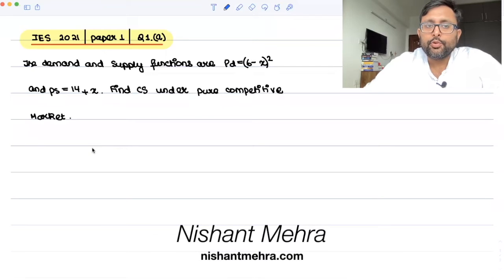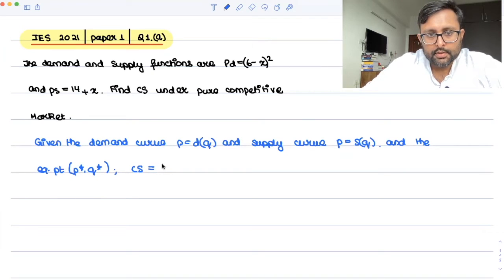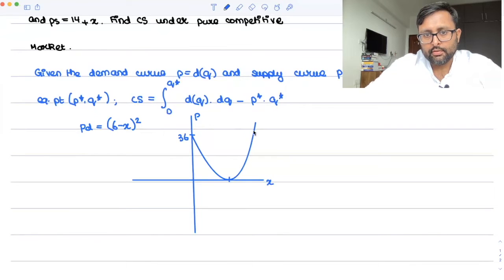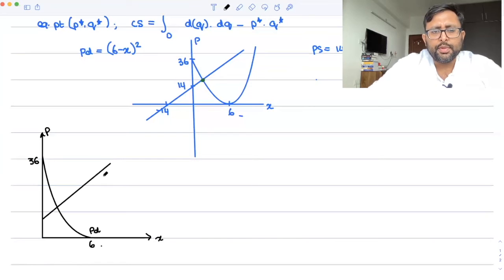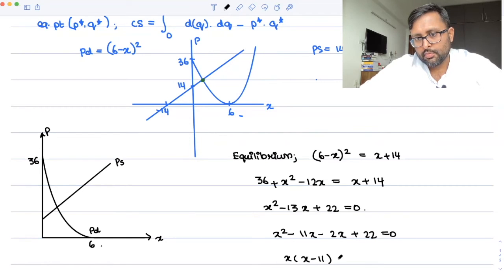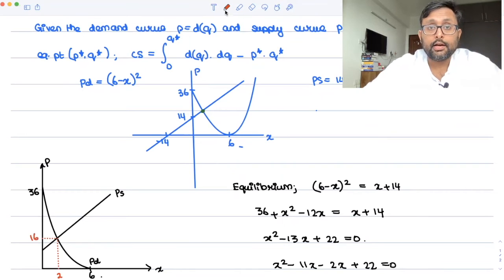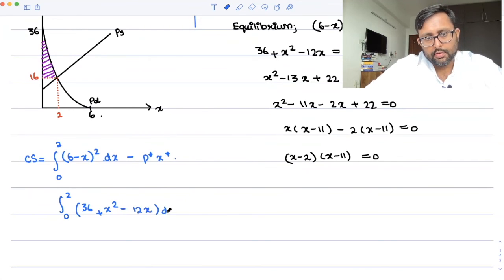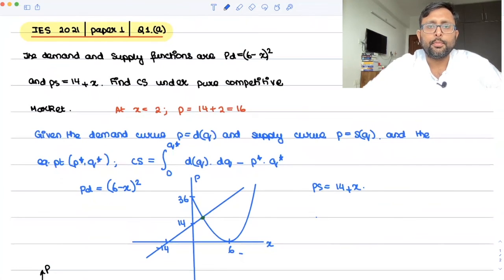[Indian Economic Services] IES 2021 | Paper 1 | Q1 part a | Calculation of Consumer Surplus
1. Calculation of Consumer Surplus
2. Consumer Surplus, when demand function is given in the non linear form

This question appears in Indian Economic Services, 2021 exam

This is useful for those who are preparing for Indian Economic Services and IAS Economics Optional